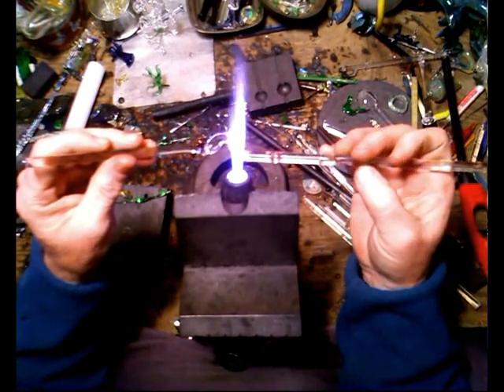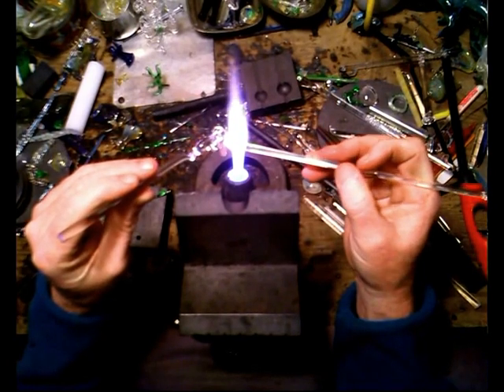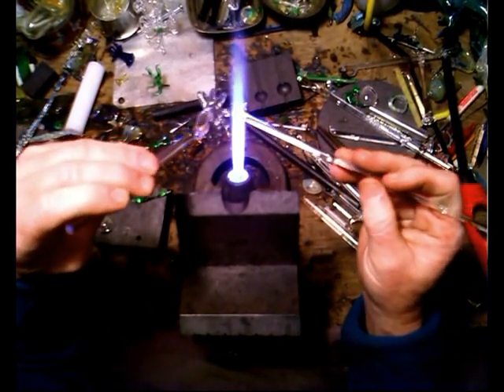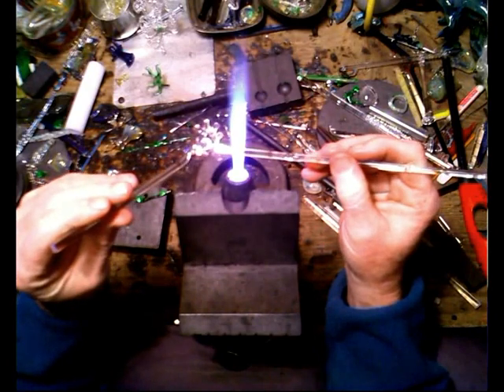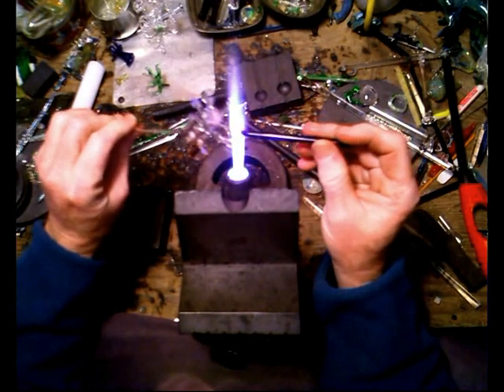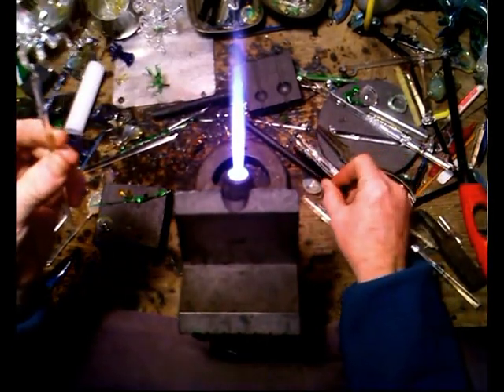clear glass octopus demo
1st person perspective at doing a clear glass octopus demo and other things at a Carlisle torch. i have been doing glass since 11/1982. i am far from the best glass blower but i have a lot of skills to offer.